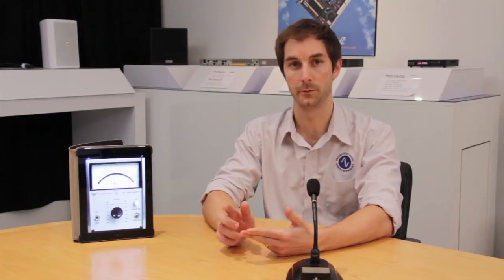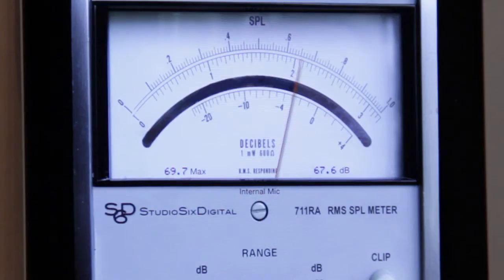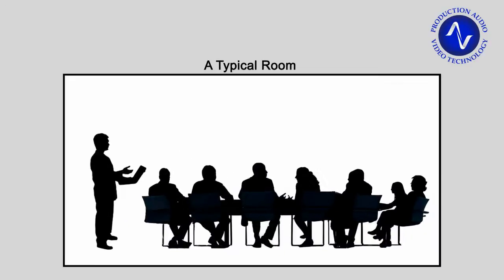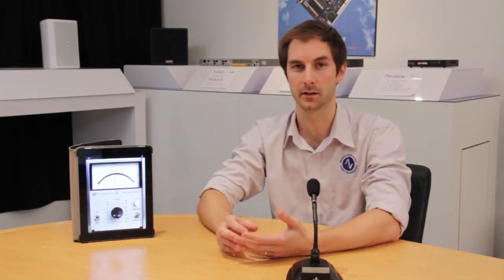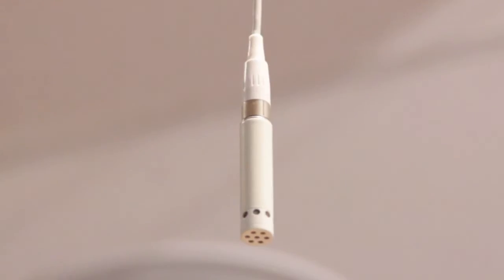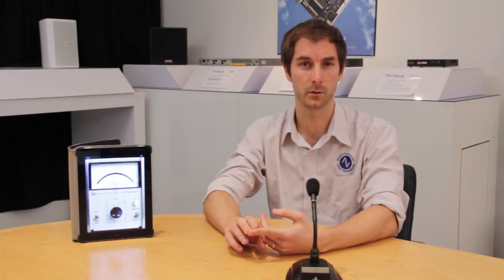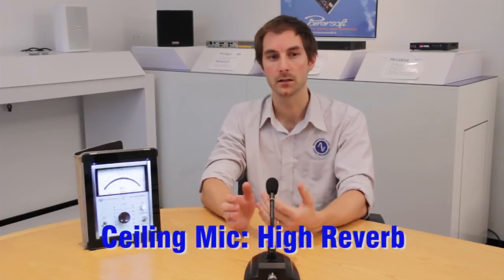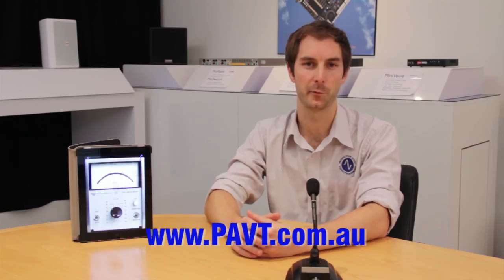Room Acoustics for Conference Rooms Part 1: Noise and Reverberation Time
In part 1 of this series, Matt talks about room noise and reverberation time - two essential elements to be considered when planning a conference room system.